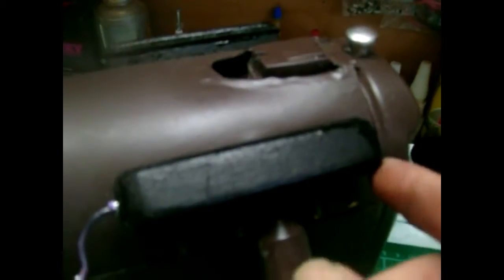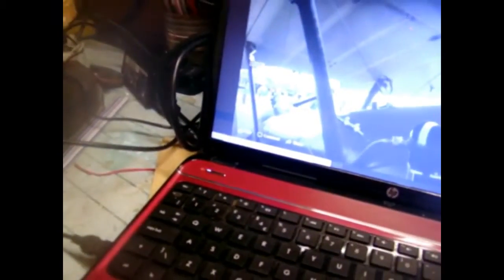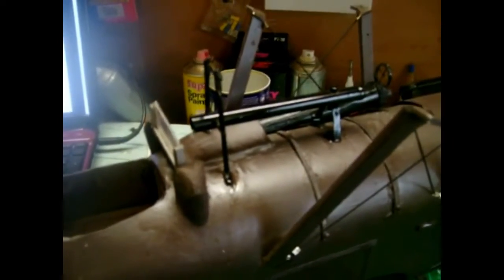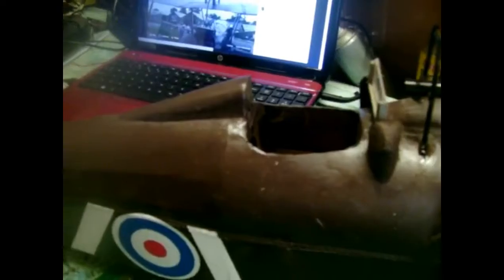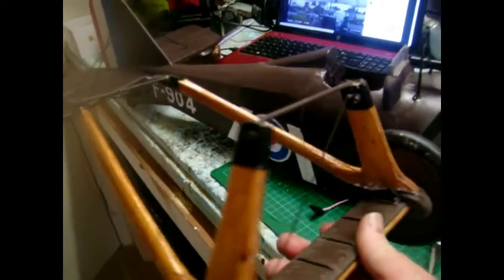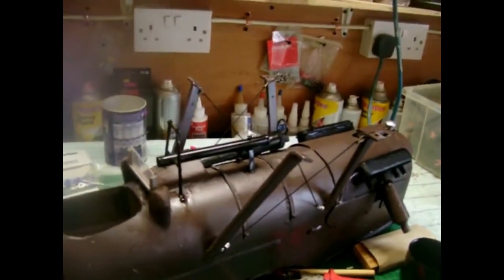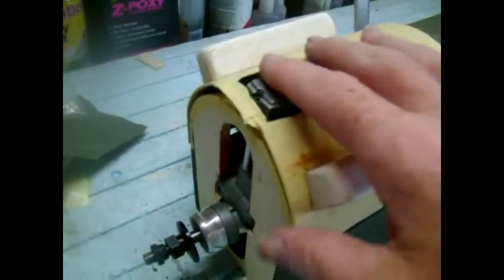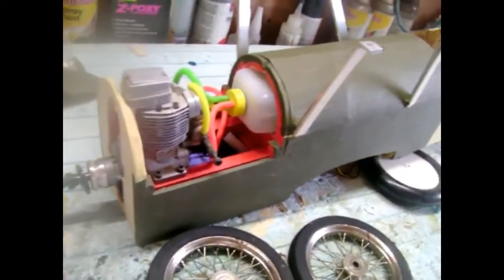fuse build prt2 se5a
this is the 2nd video showing various stages of the fuse build of the se5a